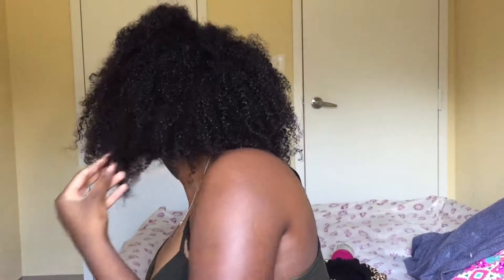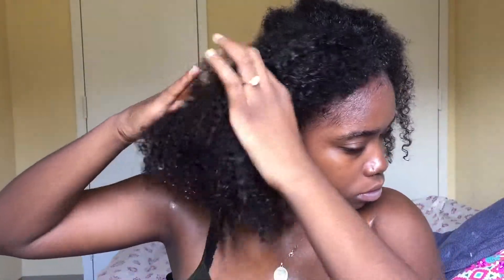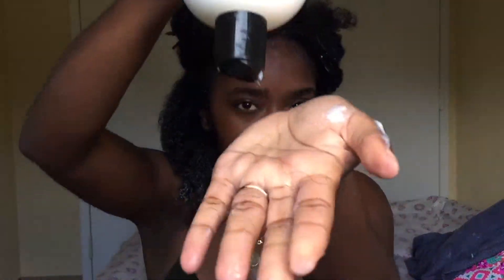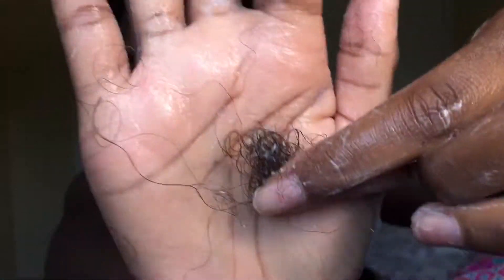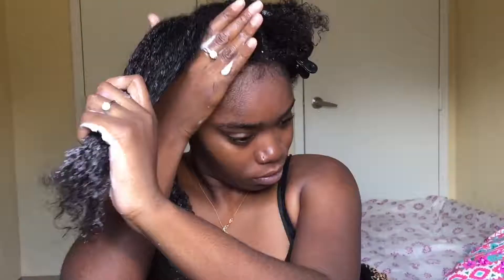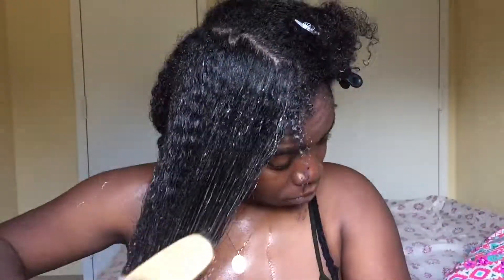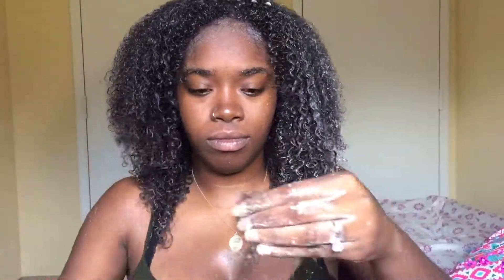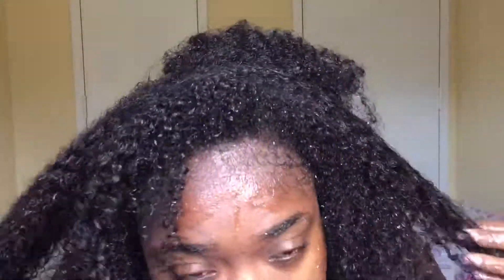Detangling Natural Hair Properly | Finger Detangling | Stop Excessive Shedding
Make Sure To Watch In 1080HD

Hi guys, in this video I’m showing you how i Properly detangling my natural hair. For a while, I’ve been dealing with excessive shedding. I used to comb my hair rough, and was very impatient while doing it, and from roughy pulling and tugging cause me excessive shedding every time I detangled my hair. I started Finger detangling a few months ago and that was the best choice ever. Detangling my natural hair with my fingers has allowed me to be patient and gentle and I can feel what I’m doing to my hair. By Finger detangling I’ve seen less shedding. I like to use a conditioner when detangling just to give me more slip and so it will help any knots or kinks slip out easily. After I fully detangling with my fingers I like to follow up with detangling with my detangling brush just to make sure it’s detangled lol. But yeaaa if y’all ain’t currently Finger detangling you definitely need too, trust me y’all thank me later. It may take a while but as you get the hang of it it would be a breeze. I hope you enjoyed this video and I found this video helpful.

P R O D U C T S  U S E D↓
TRESemme Curl Hydration Conditioner
TxturePRO Detangling Brush

Intro: Wale “Illest B*tch”
Outtro: Wale Ft. SZA “The Need To Know”